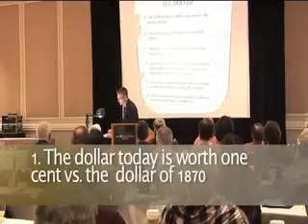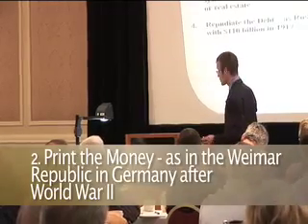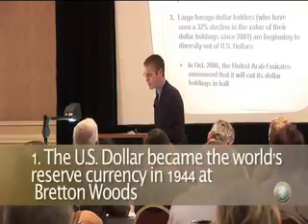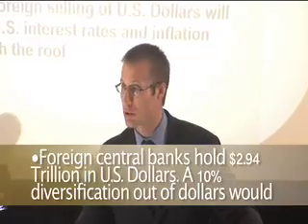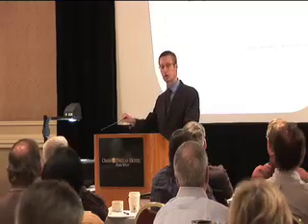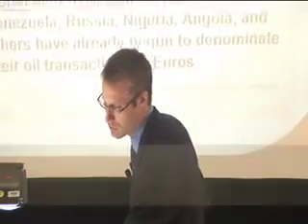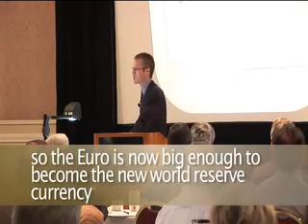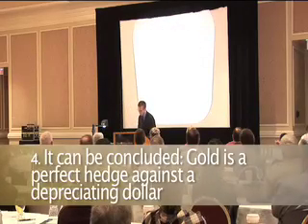The Ultimate American Dollar Collapse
McAlvany ICA presents financial, political and geo-political information to aid investors in developing sound alternatives for their portfolios in uncertain times. Topics of discussion: U.S. Real-Estate Market, China, Middle East and a declining U.S. dollar. Or if you would like to listen to exclusive, weekly, economic commentary for FREE by economic expert, David McAlvany, be sure to go and register where it says, "McAlvany Weekly Commentary."